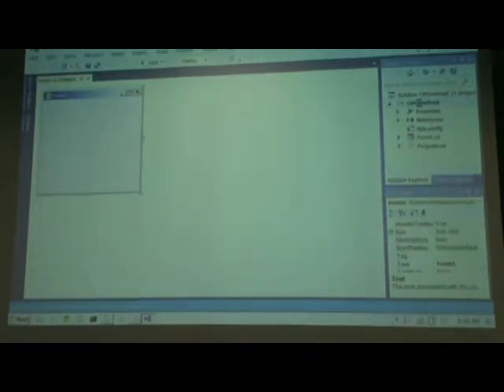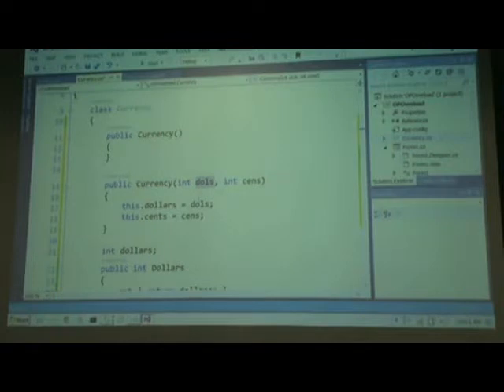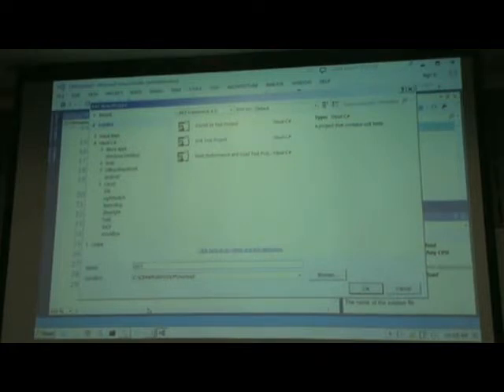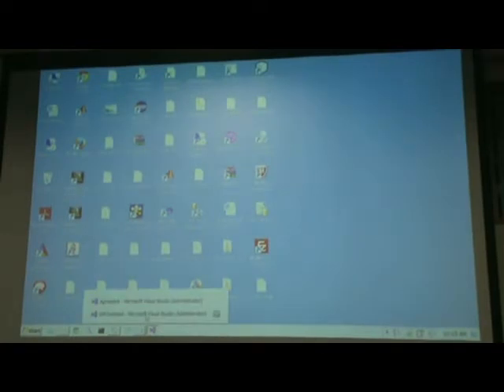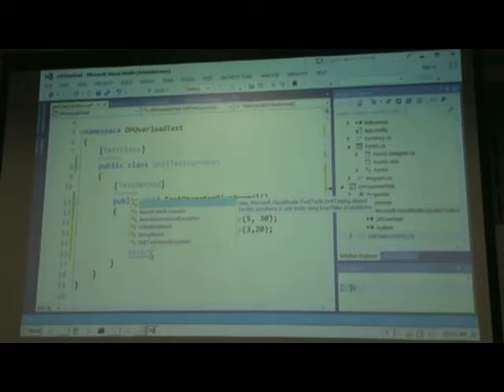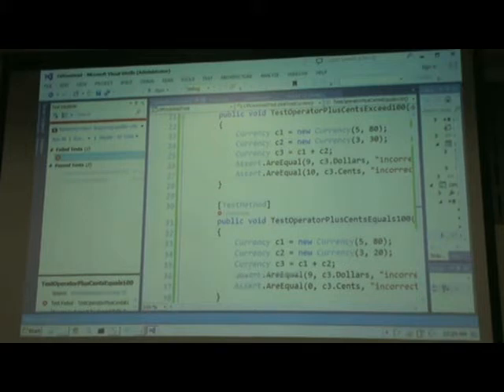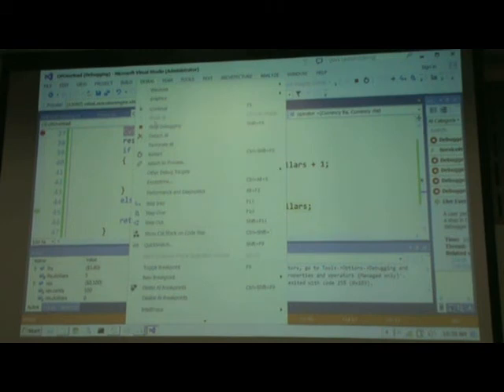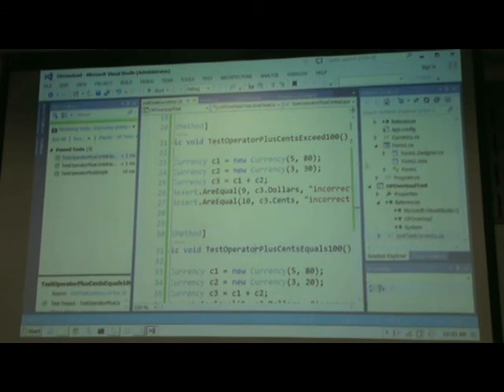Video Lecture 14B